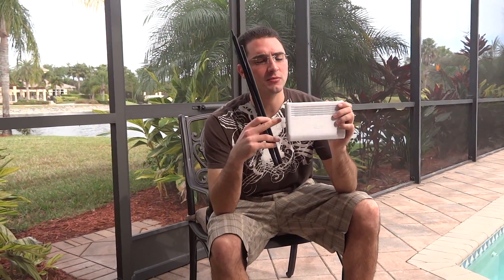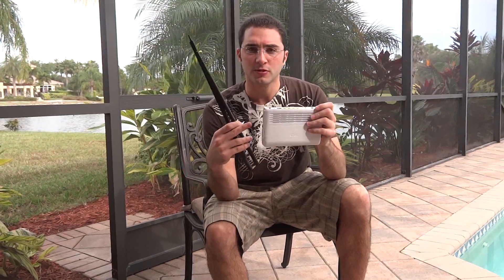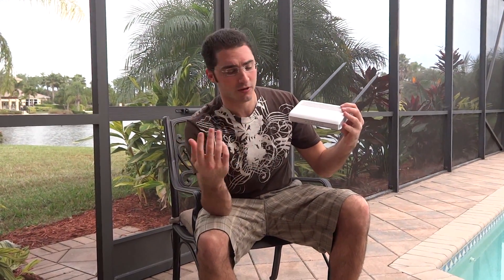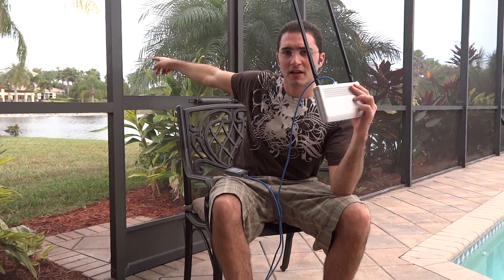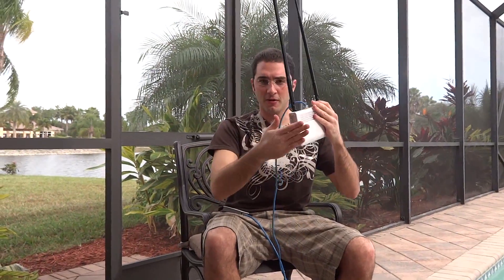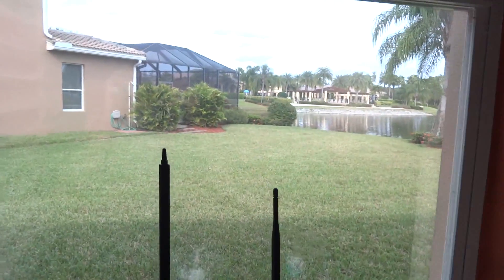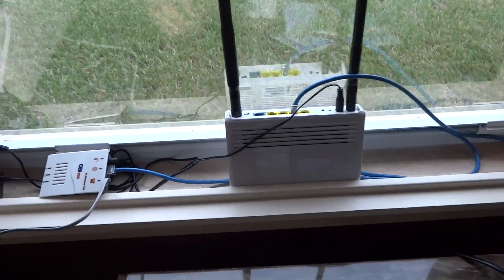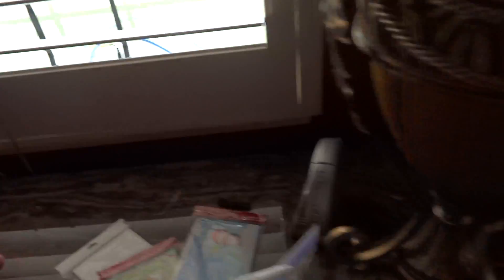Router + TOMATO or DD-WRT Firmware = FREE INTERNET (Client Bridge Overview)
Here is an overview on how to Get Free Internet by programming your router as a Client Bridge once you have DD-WRT or TOMATO firmware on your router.